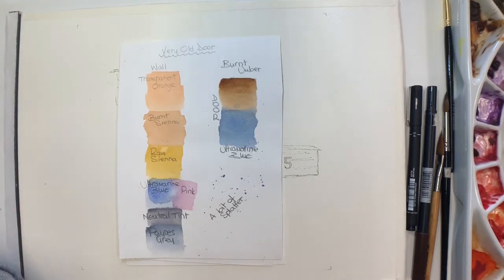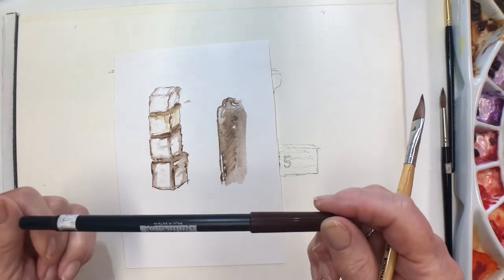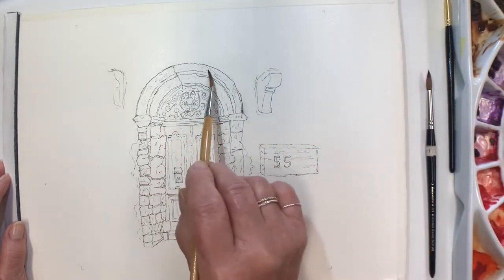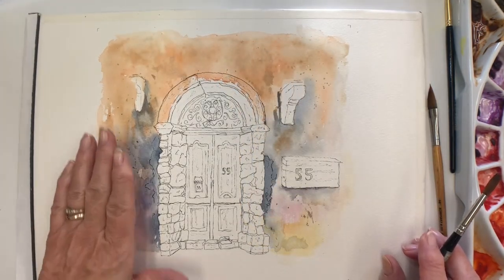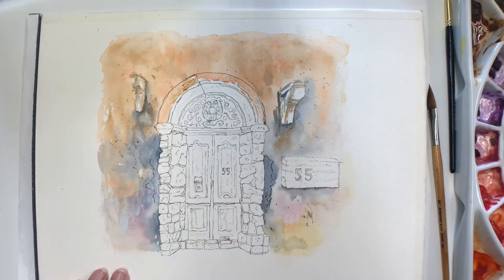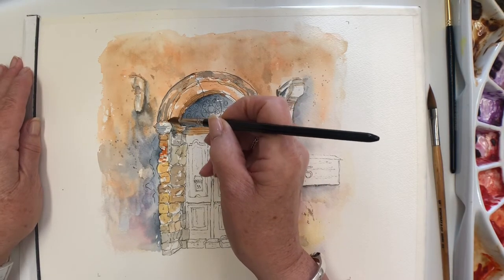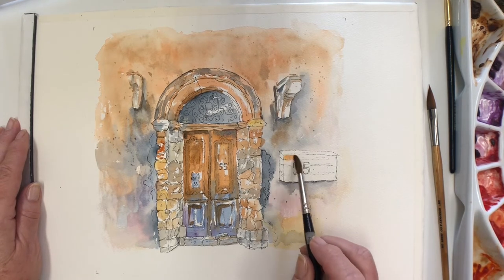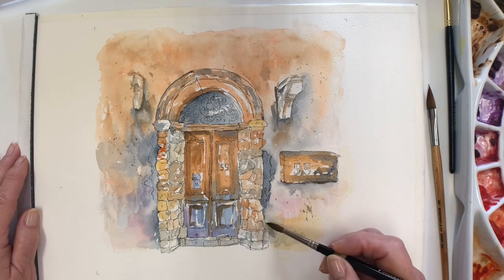Line and Wash painting a very Old Door.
Jan Blanch demonstrates painting a very old door using the line and wash technique.